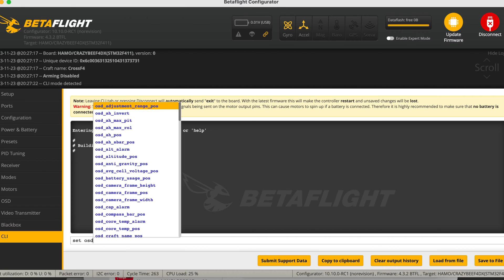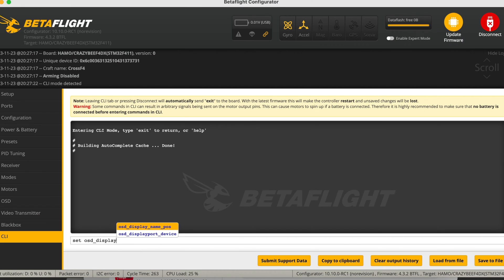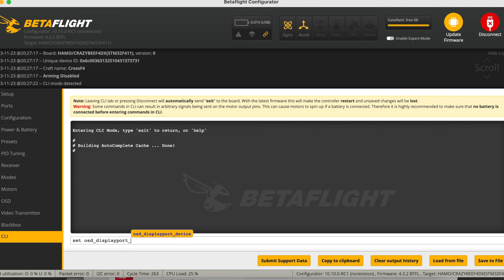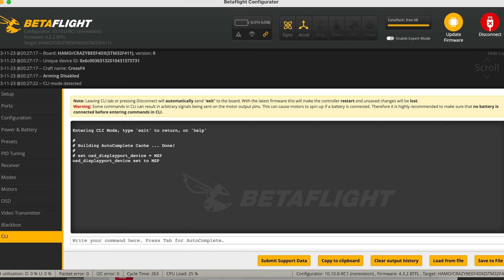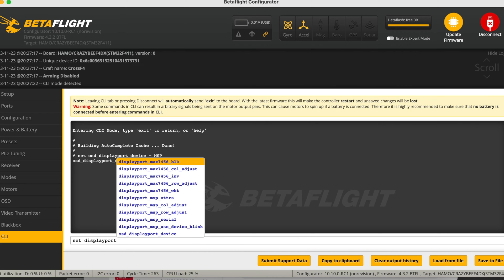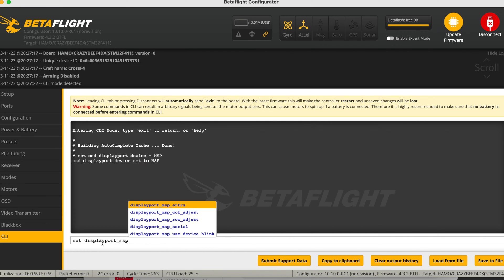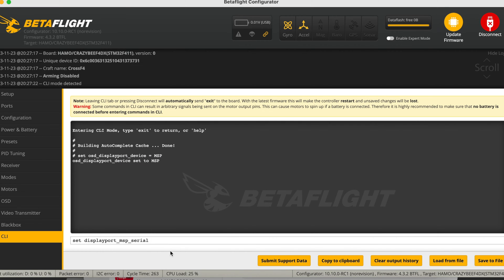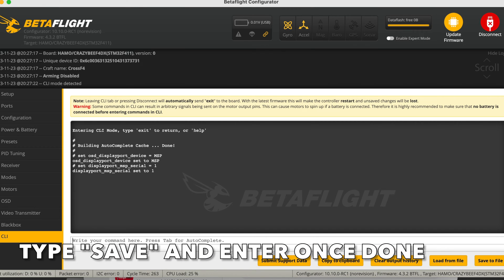No OSD fix for your HD builds | HDZero|Walksnail|DJI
No osd on vista:or air unit?  Here's the magic words!  Type these text onto your CLi on Betaflight and see your OSD display.  This also applies to HDZero and Walksnail systems too.